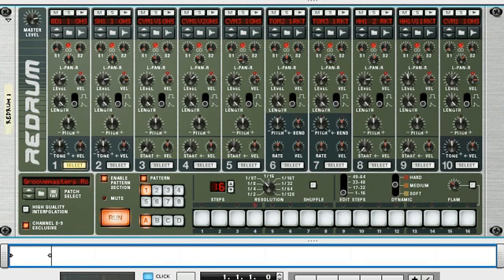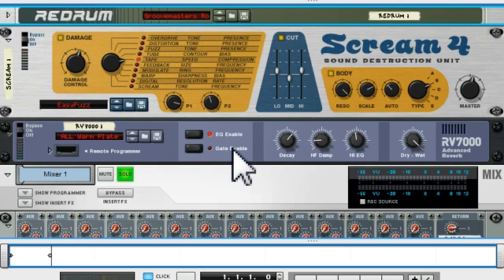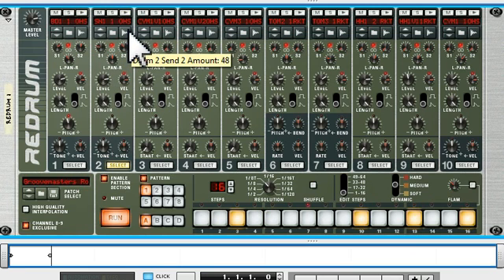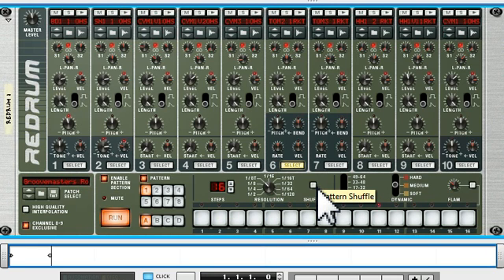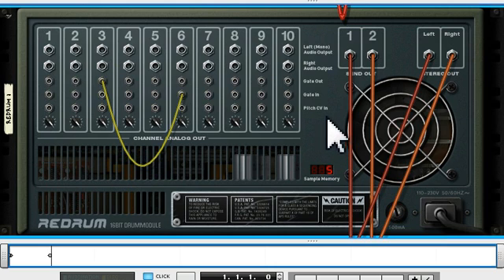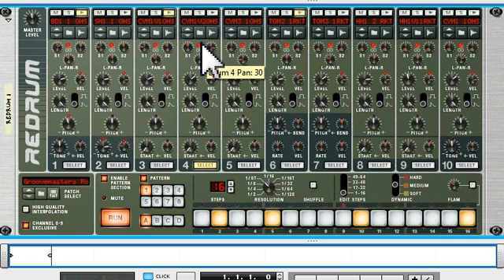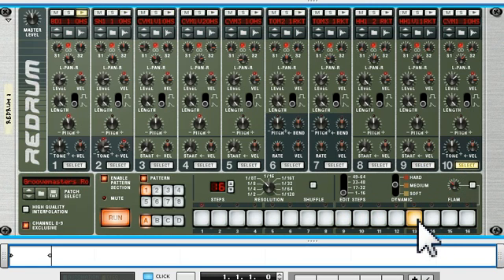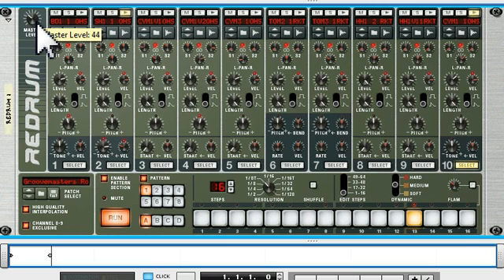Redrum Drum Machine - Reason EssentialsTutorial 2 Part 5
Part 5 (final part) of a Tutorial on Redrum - The Redrum drum machine in Reason Essentials gives a full pattern based sequencer drum machine to deliver all the rhythm you needand more!